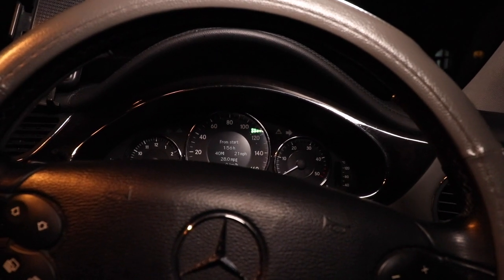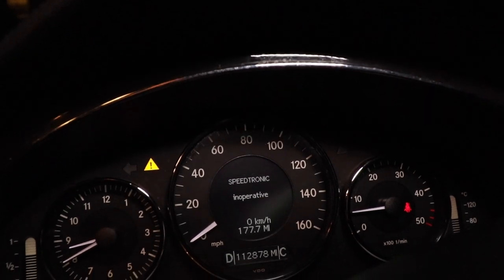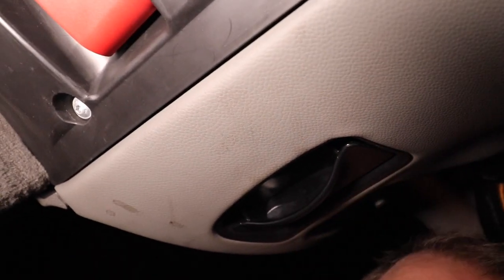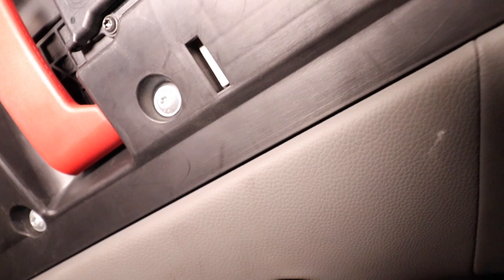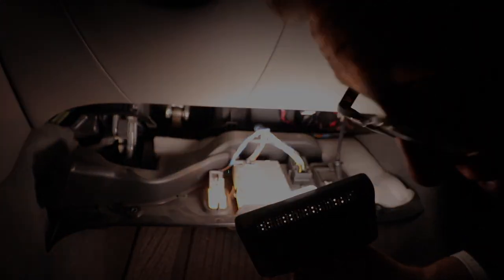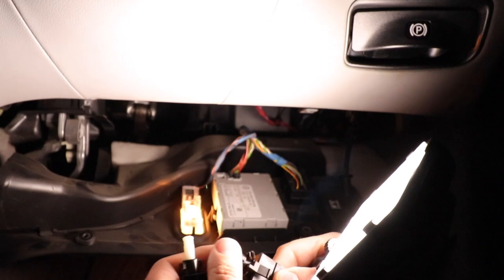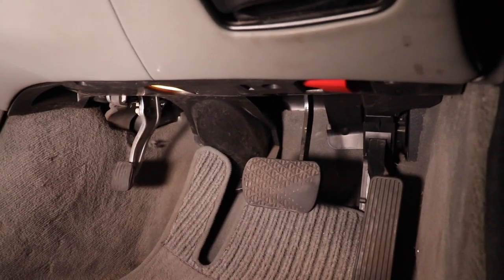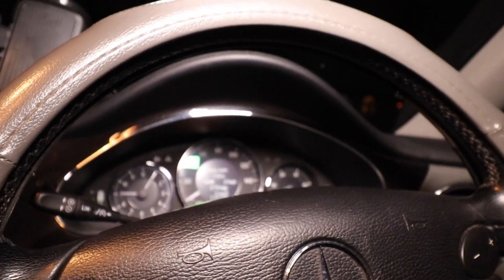ESP, Speedtronic inoperative, brake light switch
Replacing the brake light switch on a Mercedes CLS 320 CDI / How to change the brake light switch to cure the issue of inoperative ESP, run flat indicator and speedtronic.
Read more to find the part number and links where to buy at the bottom of the description.

You might learn a lot from this video. Many people trust their approved dealerships but as this video demonstrates, a fault on this Mercedes can be easily fixed within minutes.

Mercedes estimated that the work would take between 1.5 and 2 hours and wanted to charge £268.00.

To avoid being ripped off, I try a bit of car repair DIY to avoid an expensive car repair. I'm now convinced after a second time that car dealership are ripoffs. DIY car repair with the help of YouTube videos, like so many other things, is now a must in order to stop being ripped off.

Looking on Google, I've found lots of sellers of this part. Pattern and original for as little as £5.85
Genuine Mercedes-Benz W211 E-Class Brake Pedal - Brake Light Switch A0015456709
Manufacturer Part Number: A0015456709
£21.49

ERA Brake Light Switch - £18.49
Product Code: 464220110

Big thanks to Amazing Road TV for saving me £268.00 by publishing their video on this issue.